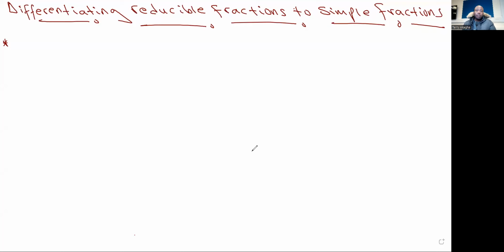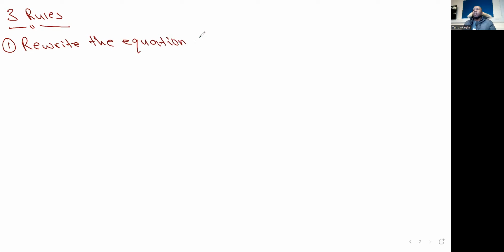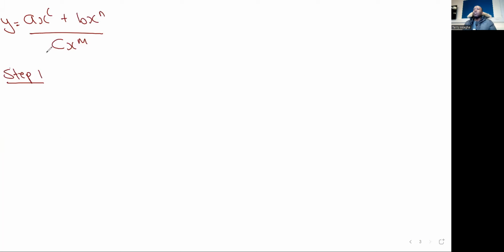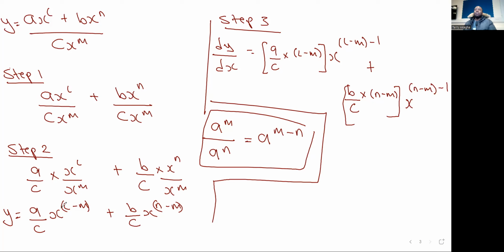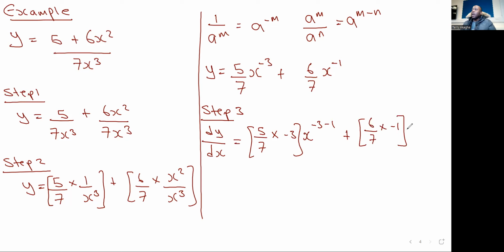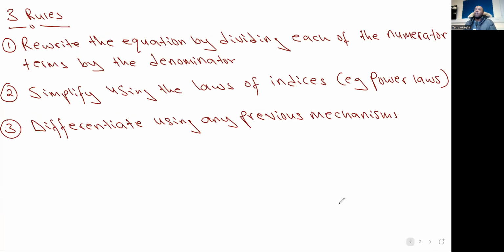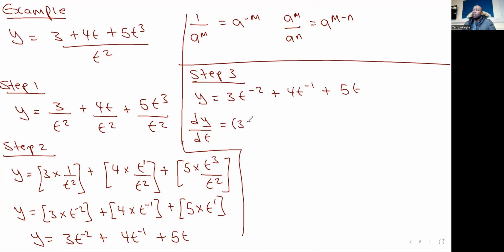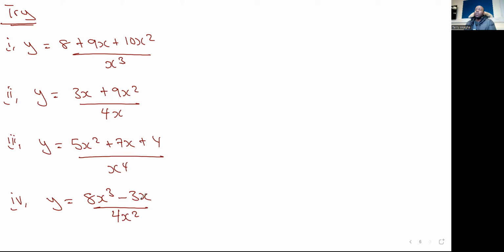8 of 22 - Rule 7 - Differentiating reducible to simple fractions